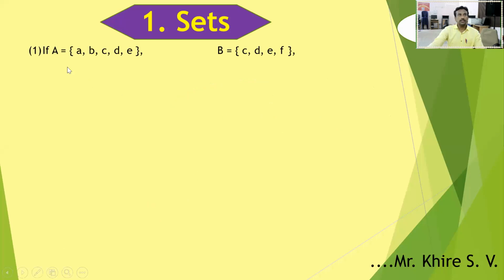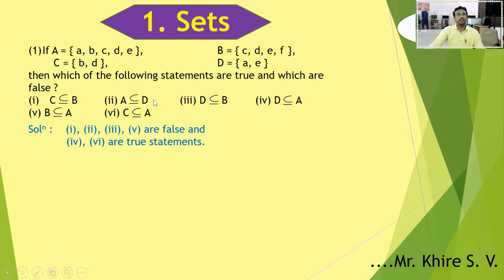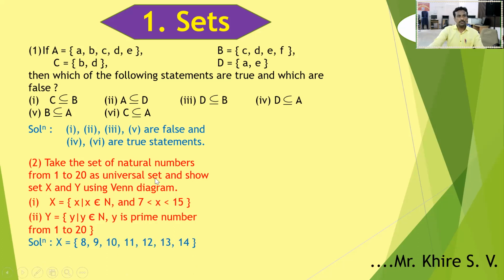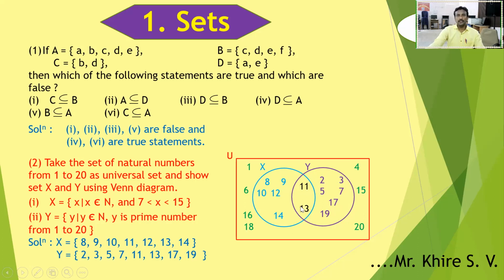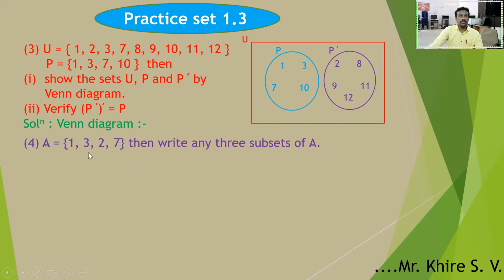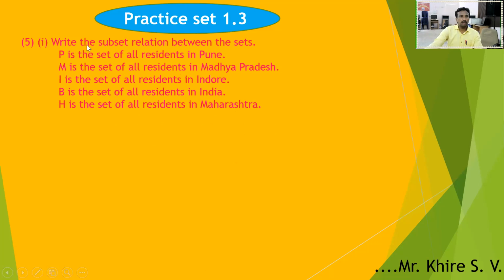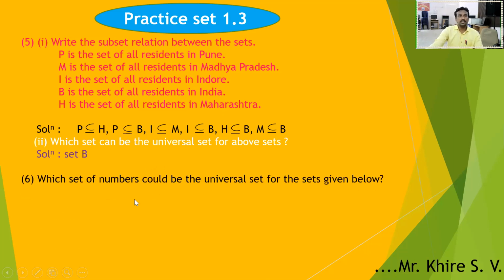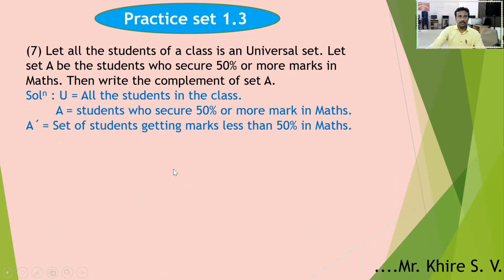Std. 9th Sub. : Maths-I Chapter #(1) SETS - Practice set 1.3 by Khire Sandeep from SB School, Jalna.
💐Std. 9th Sub. : Maths-I
💐Chapter no. (1) SETS